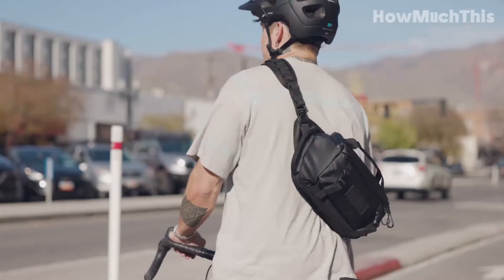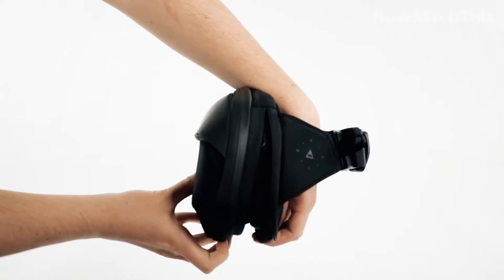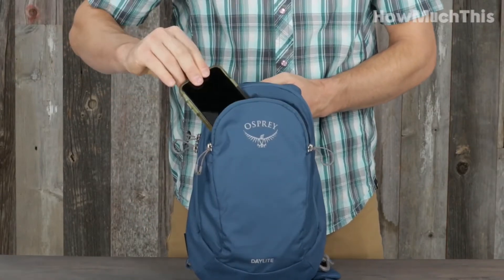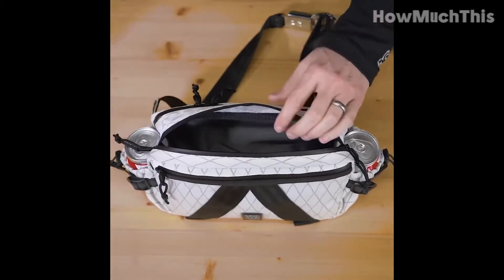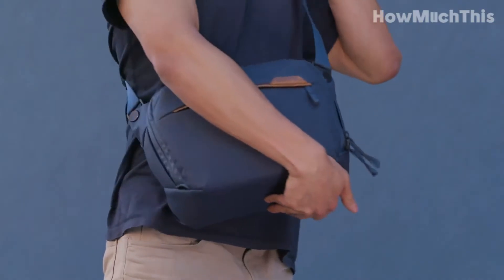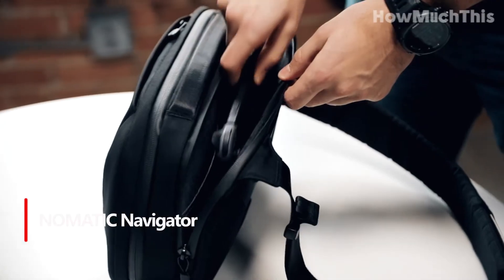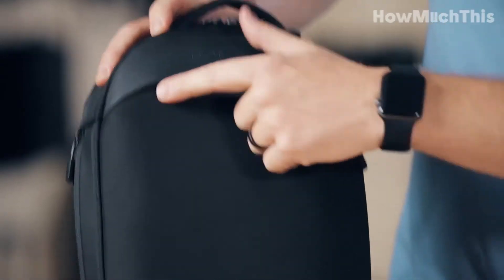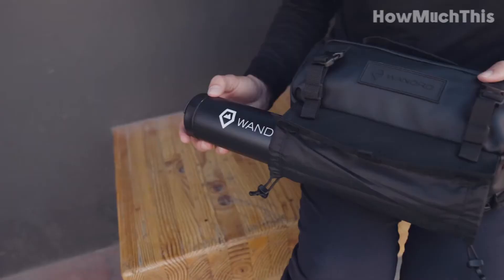5 Best Sling Bags in 2024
5- Osprey Daylite Sling Bag
● Amazon US
● Amazon UK
● Amazon CA

4- Chrome Industries Tensile Hip Pack Sling Bag
● Amazon US
● Amazon UK
● Amazon CA
● Amazon GE

3- Peak Design Everyday Sling Bag
● Amazon US
● Amazon UK
● Amazon CA

2- NOMATIC Navigator Sling Bag
● Amazon US
● Amazon UK
● Amazon CA
● Amazon GE

1- WNDRD ROAM Sling Bag
● Amazon US
● Amazon UK
● Amazon CA

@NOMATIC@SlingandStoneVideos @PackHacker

2022 best sling bag,
best edc sling bag 2023,
top edc sling bags,
best sling bag brands,
best laptop messenger bag 2023 india,
new crossbody bags 2022,
new sling bag 2022,
new shoulder bag,
best luxury sling bags,
new model sling bag,
new sling bags,
sling bags 2022,
best sling bag review,
best small sling bag 2023,
best travel sling bag 2023,
the best sling bag 2023,
top sling bags 2022,
best crossbody sling bags 2022,
best travel sling bags 2022,
best camera sling bags 2022,
best budget sling bags